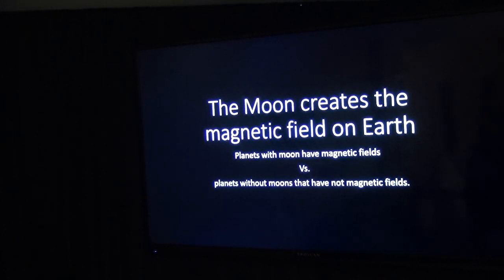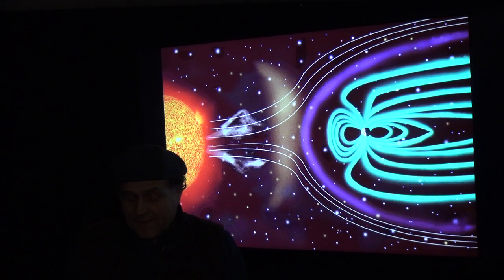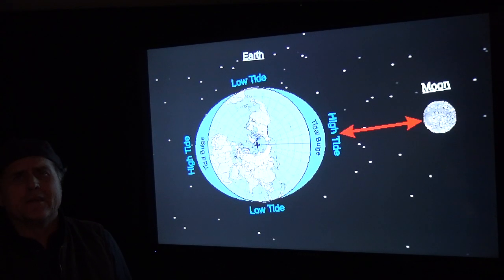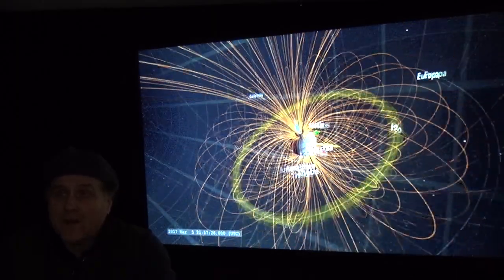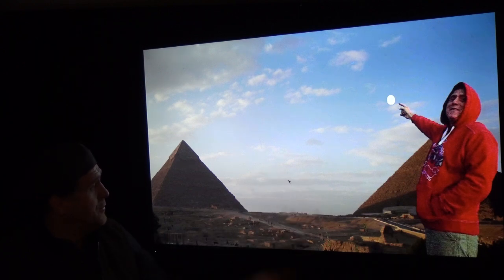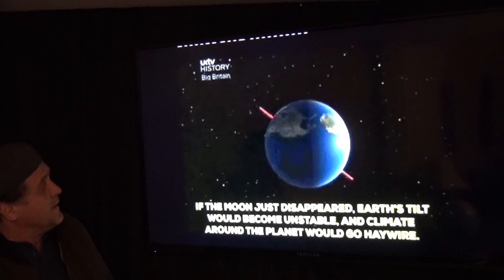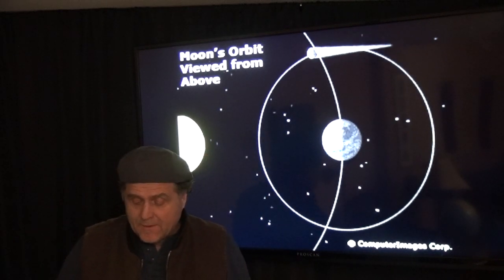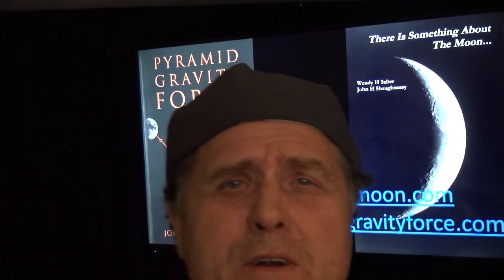Earths Moon creates Earths Magnetic field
The Moon creates the Earth's magnetic field not the Sun.
books.